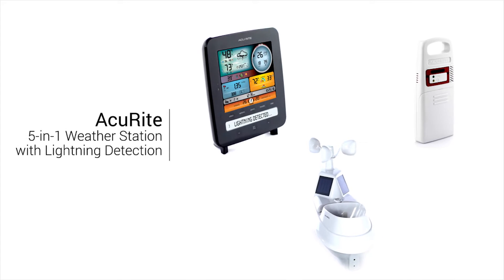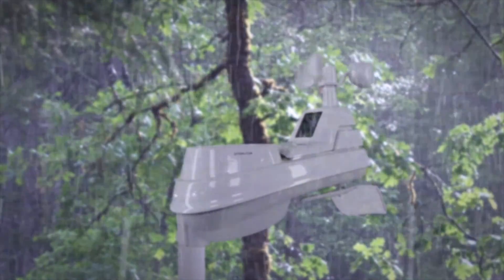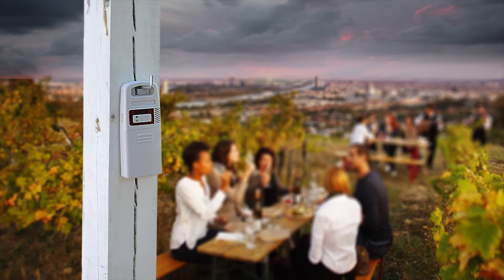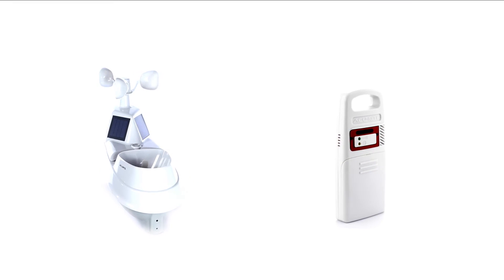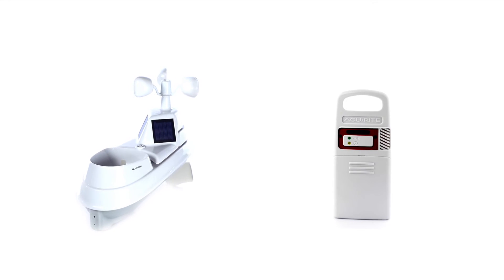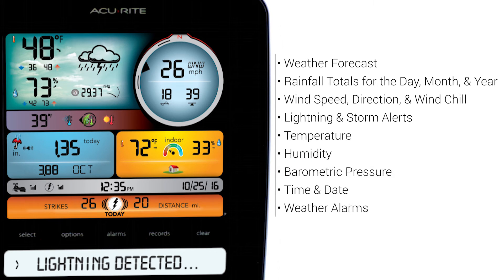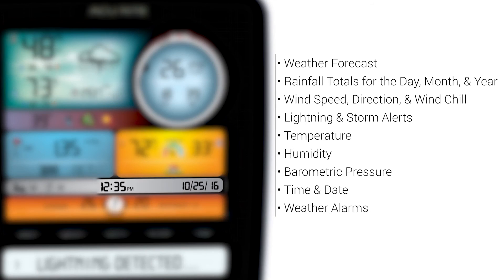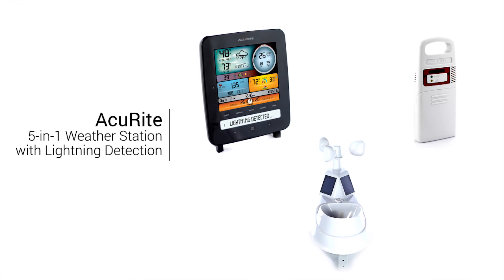5-in-1 Weather Station with Lightning Detection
With the AcuRite 5-in-1 Weather Station, measuring and monitoring important environmental conditions is as easy as looking at a display. The weather station includes a 5-in-1 weather sensor, a colorful display, and a lightning detector. You can also add up to two indoor/outdoor humidity and temperature sensors (sold separately).

The illuminated, auto-dimming display shows important rainfall, wind, temperature, barometric pressure, humidity, and lightning detection information. At the bottom of the display, AcuRite’s Weather Ticker™ service streams real-time information and alerts.

The Weather Station also includes the ability to program weather alarms, measure rain precipitation, measure environmental conditions for up to five areas around your home, display information in Spanish or French, as well as calculate heat index, wind chill, dew point, and “feel like” conditions.

The 5-in-1 weather sensor transmits data every 18 to 36 seconds, wirelessly connecting up to 330 feet away. The sensor automatically empties the rain collection cup once filled. The sensor is easy to install, is durable and weather-resistant, and has a 2-year battery life.

The lightning detector detects lightning within 25 miles, providing alerts to strikes with a warning light and audible alarm. The detector has a strong wireless range up to 330 feet and transmits data every 24 seconds in normal conditions (every 8 seconds once lightning is detected).

Included is the Color Display, Lightning Detector, 5-in-1 Weather Sensor, tabletop stand, power adapter, instruction manual and 1 year limited warranty.